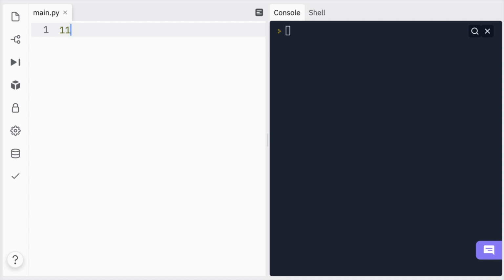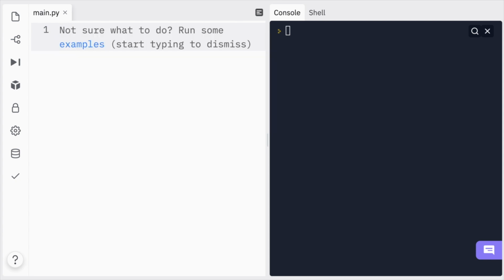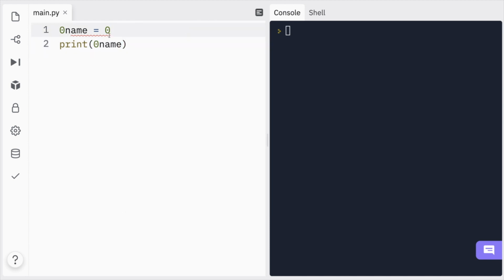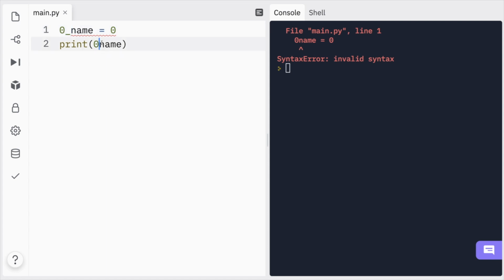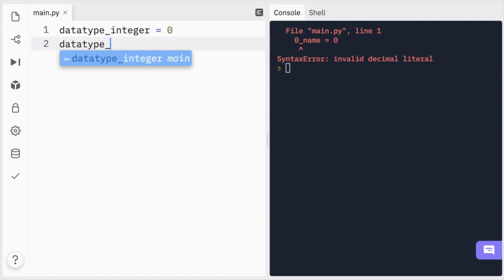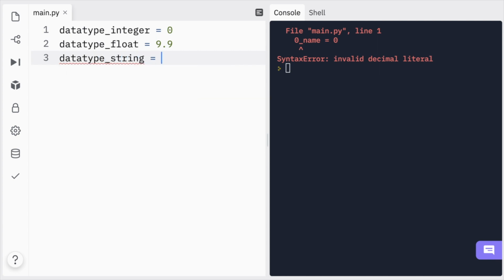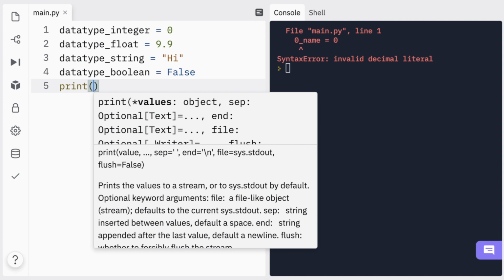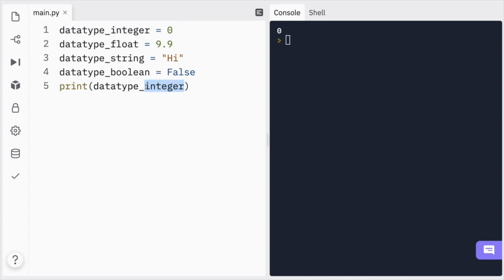Introduction to Python - Data types and Variables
In this video you will learn about how many data types are there and about variables.